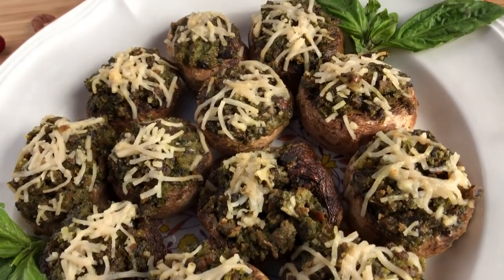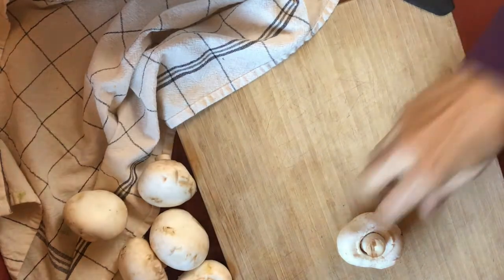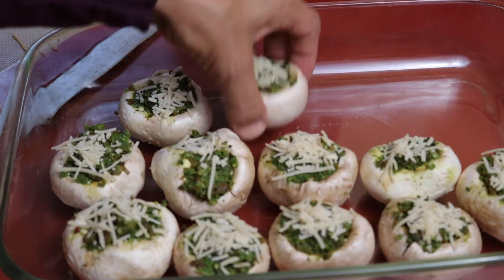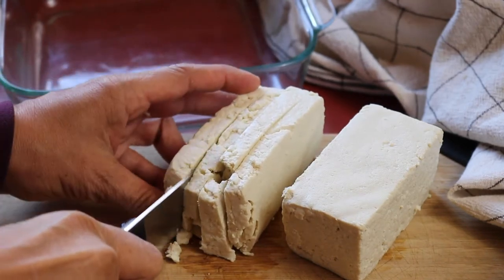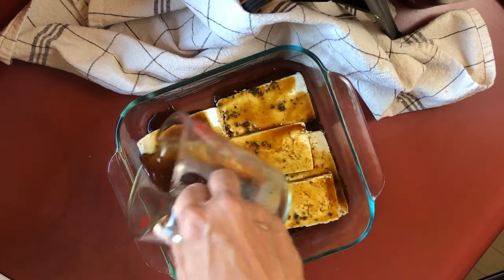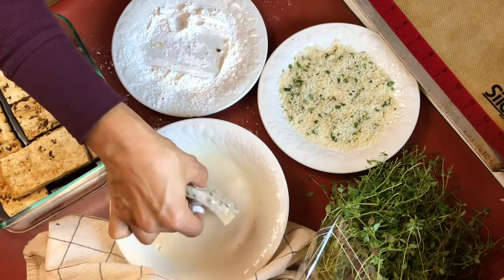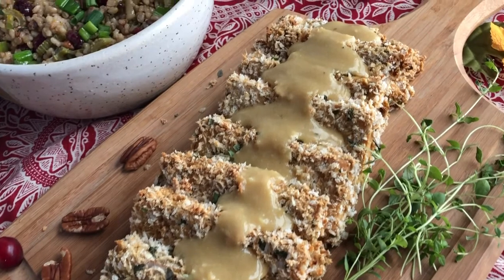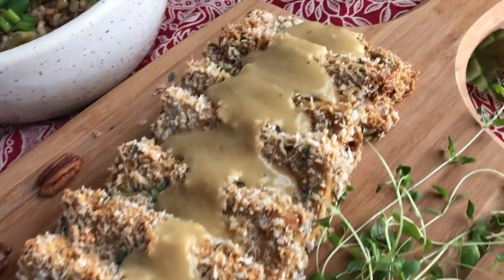Tasty VEGAN THANKSGIVING Recipes // Easy Entree and Sides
Here are some Easy and TASTY VEGAN THANKSGIVING recipes – Baked Tofu Cutlets with an easy and delicious Vegan Gravy, Brown Rice Stuffing (Gluten-free), and Pesto Stuffed Mushrooms.
These recipes are perfect for any size gathering and all can be made Gluten-free!
MORE VEGAN THANKSGIVING RECIPE VIDEOS:

RECIPES:
Breaded Tofu Cutlets:
Kitchen products I use:

Better Than Bouillon Roasted Garlic Base
Better Than Bouillon Vegetable Base
Gluten-free Panko Bread Crumbs
Air Fryer
Instant Pot
Silicone baking mats

Steamer basket
Reusable oil sprayer
Metal tongs
MYSM- Honeymoon at the Holiday Inn Music by MYSM - Honeymoon At The Holiday Inn
Dope Drums (if anyone knows who this is by please let me know - I can't find it anywhere!)